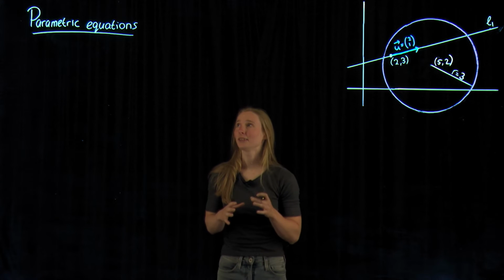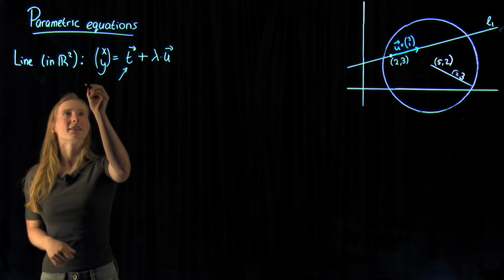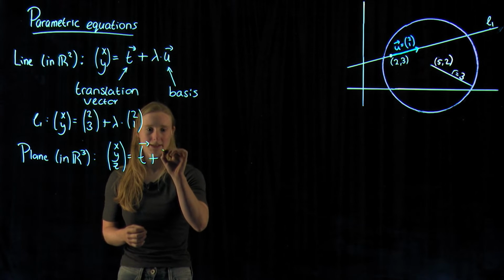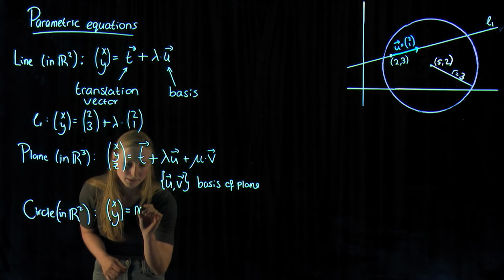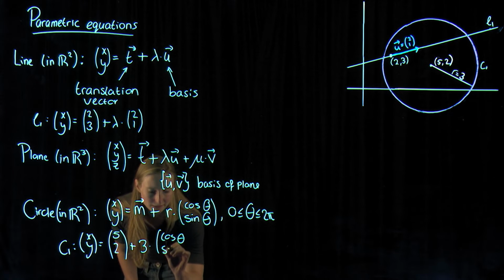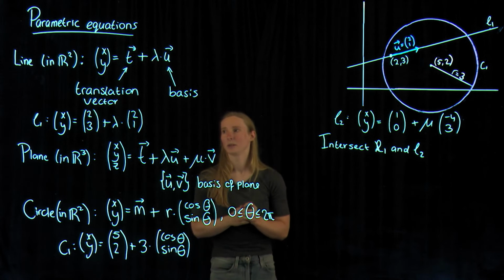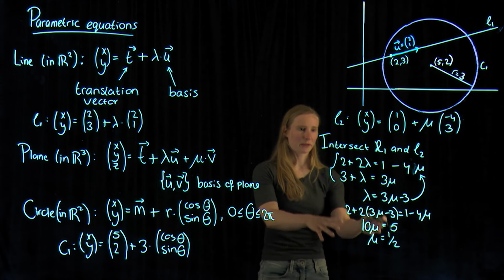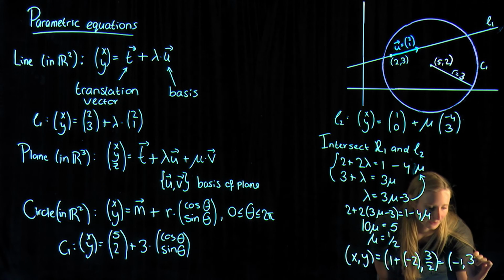Parametric Equations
In this video for the course Math and Statistics for Information and Computing Sciences, Sarita de Berg explains Parametric Equations.